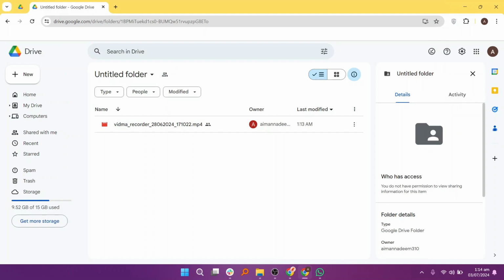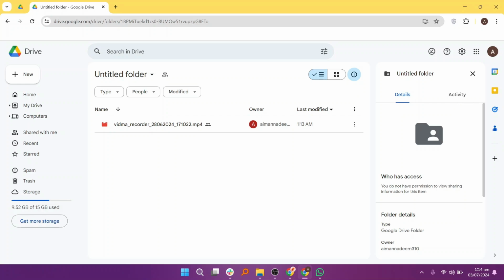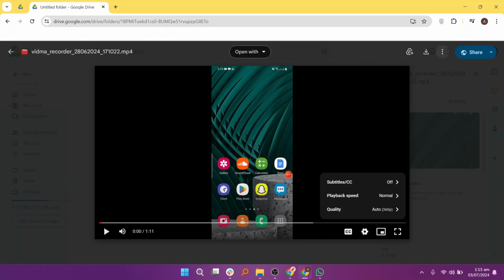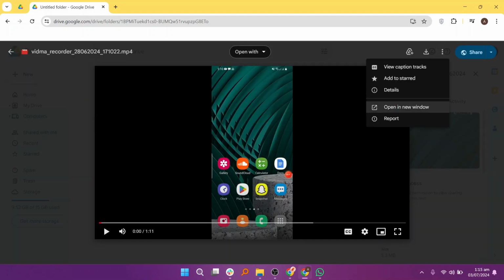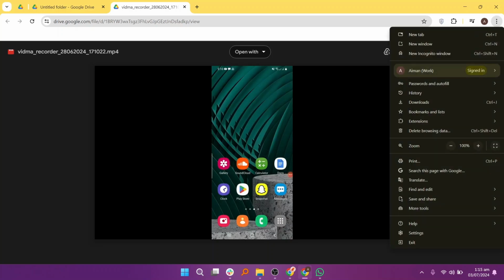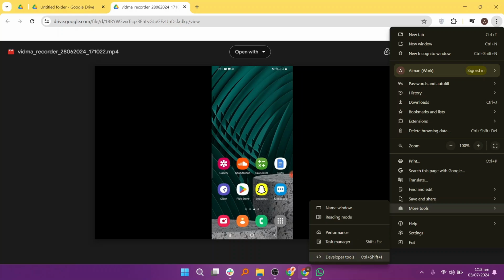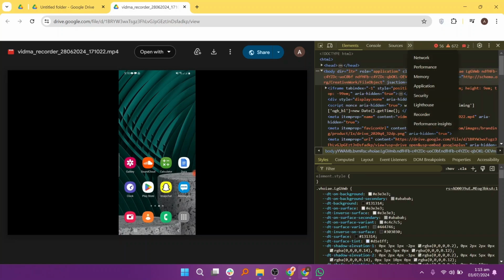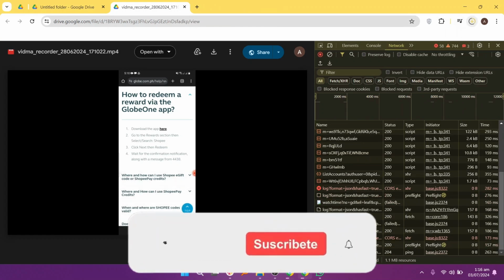How To Download View Only Video File From Google Drive Easiest Way